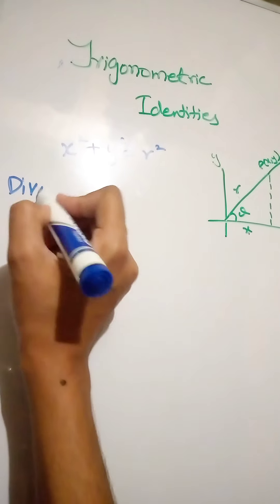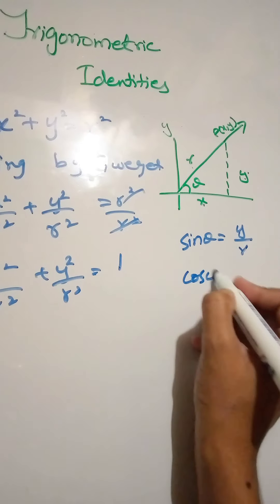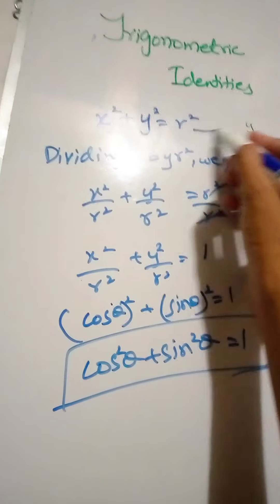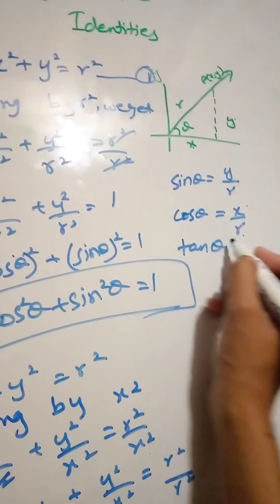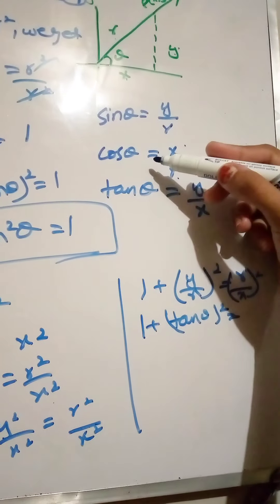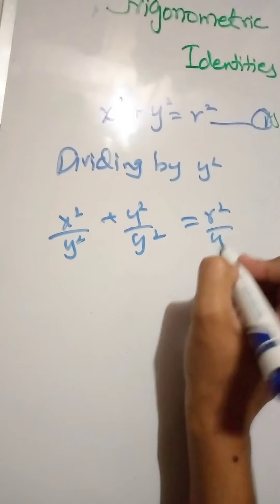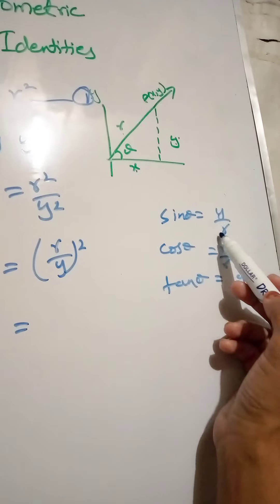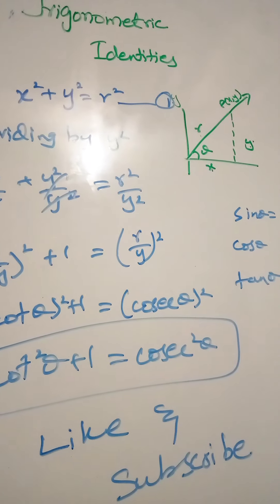Prove Trigonometric identities | Trigonometric identities verification